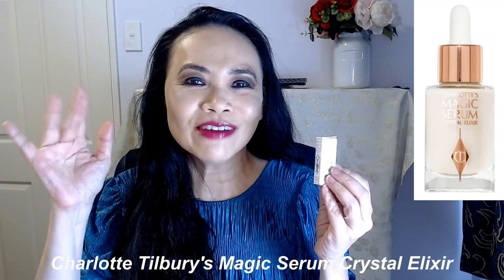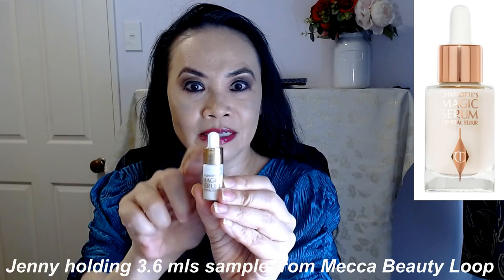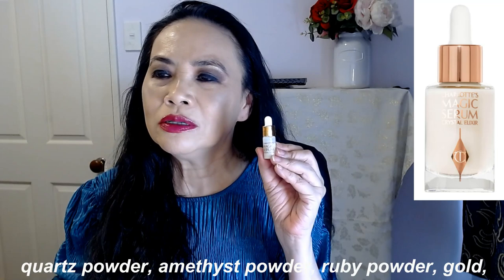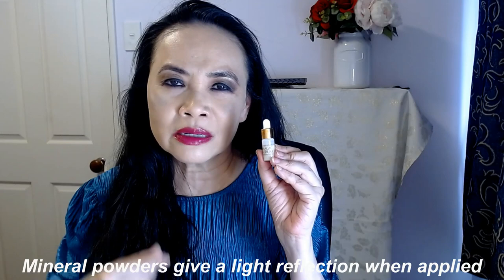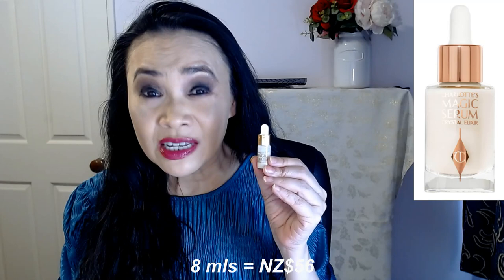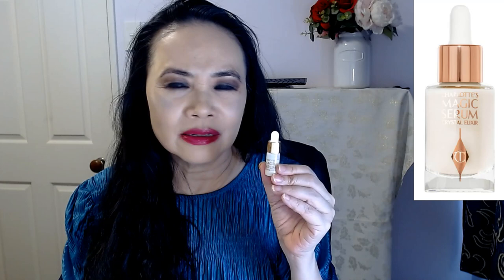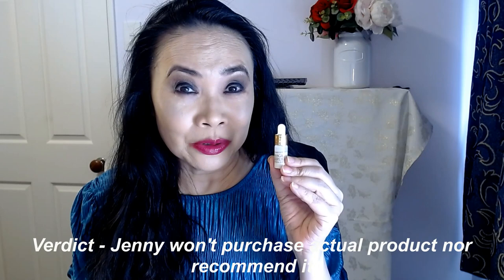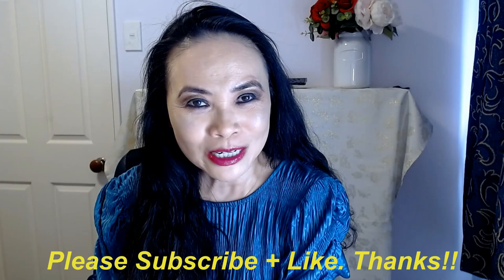Charlotte Tilbury Charlotte's Magic Serum Crystal Elixir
Charlotte’s Magic Serum Crystal Elixir, heavily advertised and promoted as the ultimate in skincare - to give you anti aging smoothness, glow, rejuvenation, youthfulness, etc. Does it really live up to all its hype? Watch and allow Jenny to give you a forensic examination on this expensive serum.

 Product available from Mecca Stores, NZ